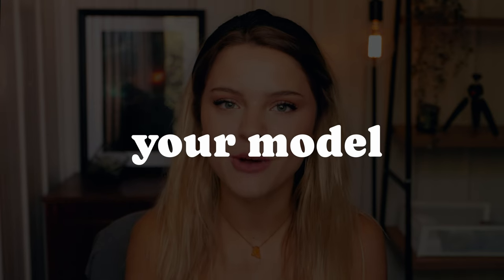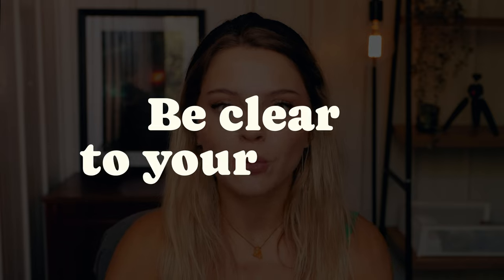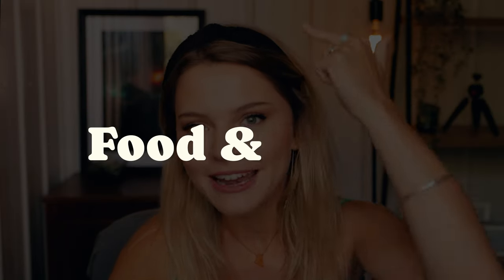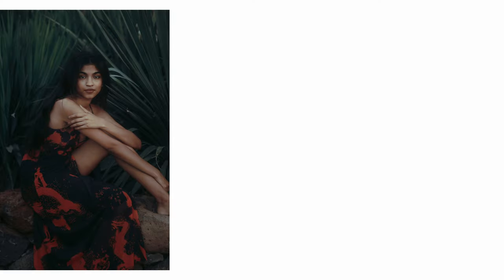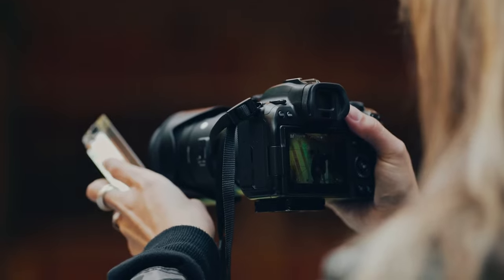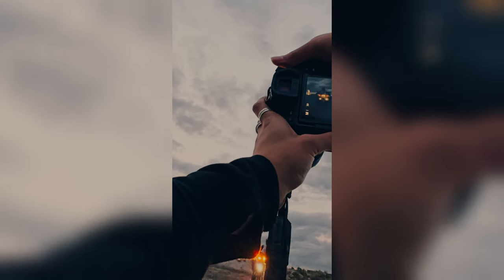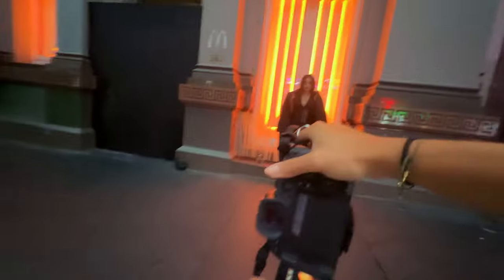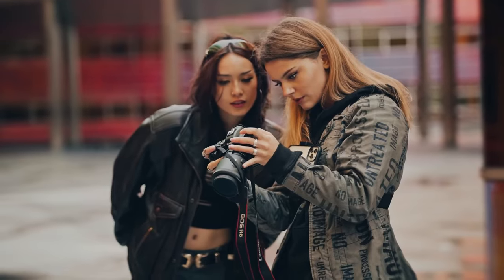How to Make a Model Feel Comfortable on Your Photoshoot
Sharing 8 tips from a model & photographer 💫How to make a model feel comfortable on your photoshoots 🎥

CHAPTERS 🔗
00:00 Intro
00:12 My Modeling Experience
00:40 Tip 1 | Be clear
01:13 Tip 2 | Get to know
01:35 Tip 3 | Food & Music
02:14 Tip 4 | Communication
02:52 Tip 5 | (Positive) Feedback
04:55 Tip 6 | Show the photos
05:28 Tip 7 | Always ask
05:39 Tip 8 | Have fun

Faye